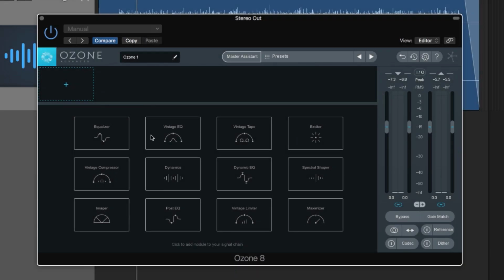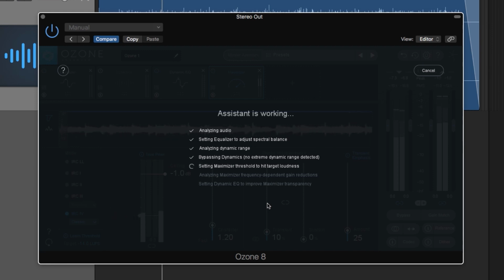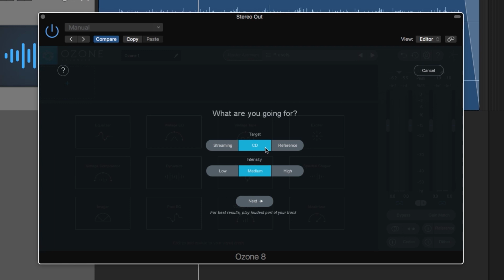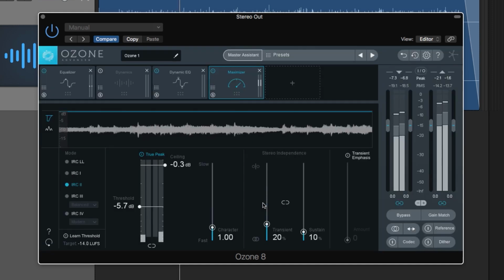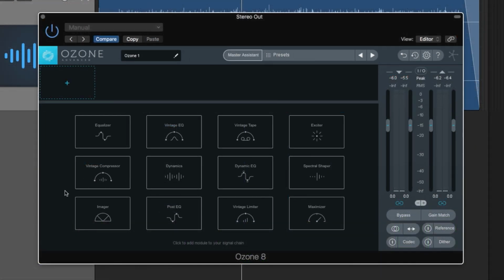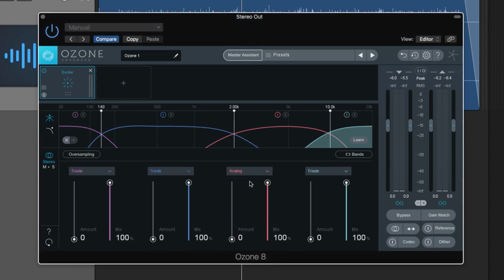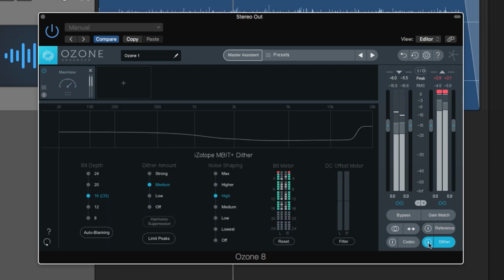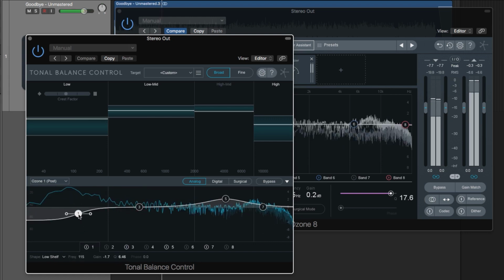iZotope OZONE 8 | What's New? Overview of New Features!